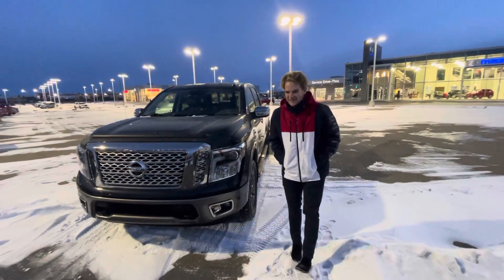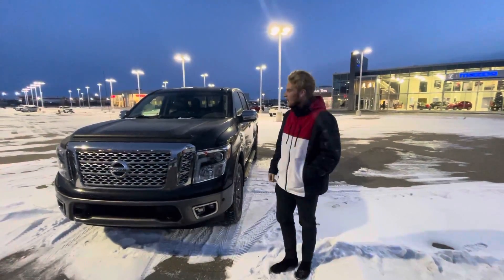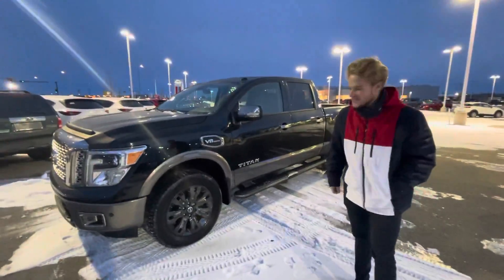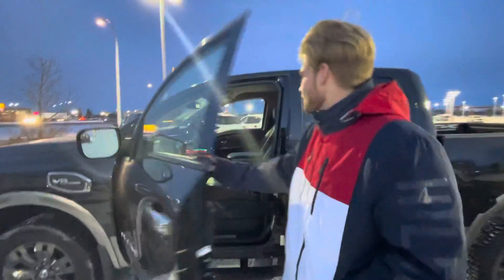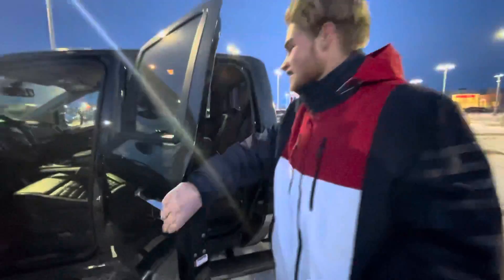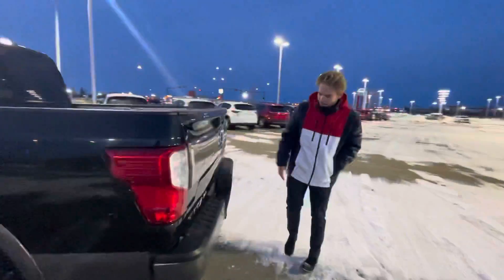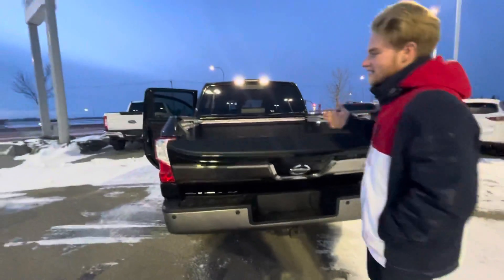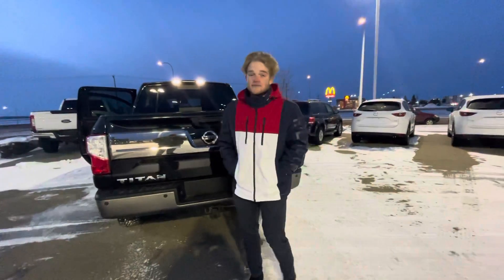Titan for Joey!